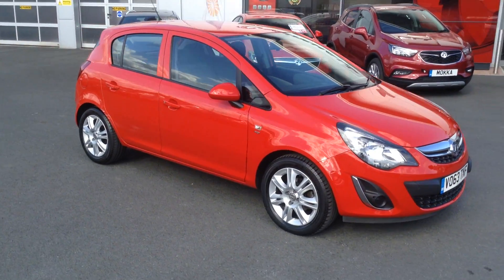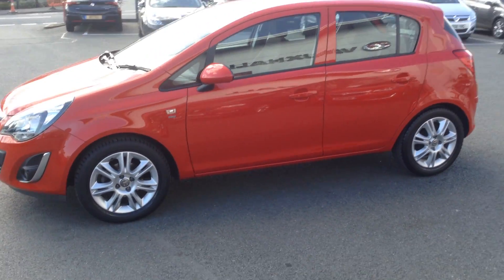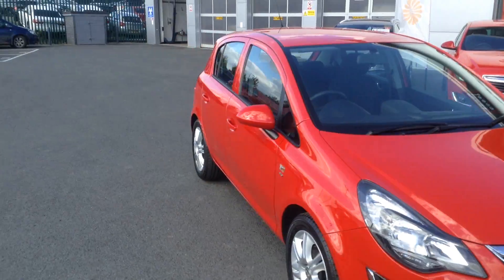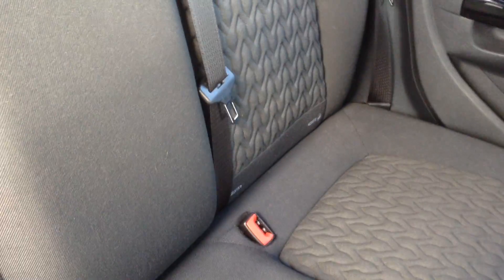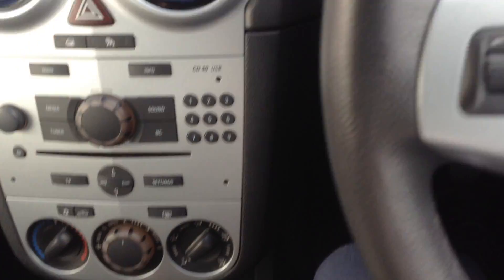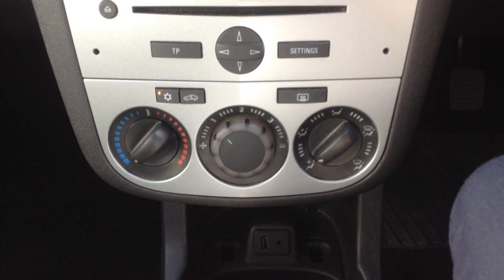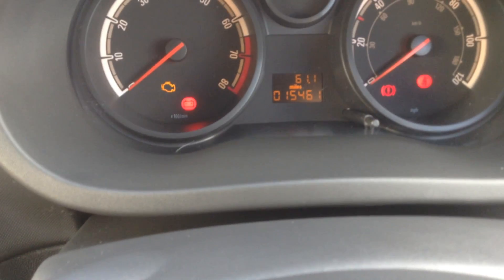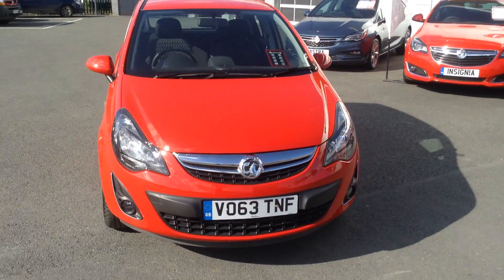CORSA ENERGY 1.2 VO63TNF